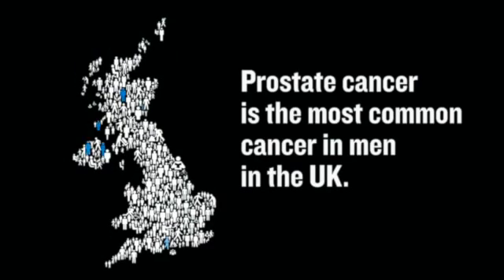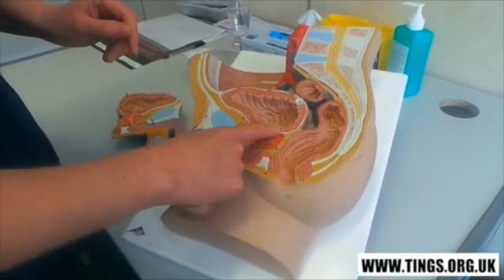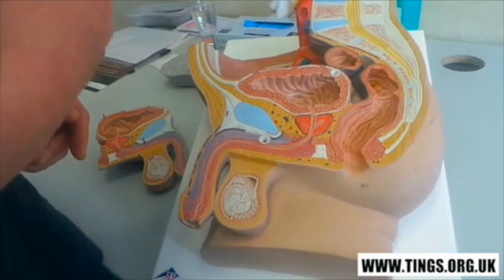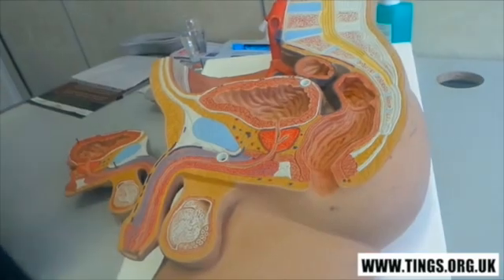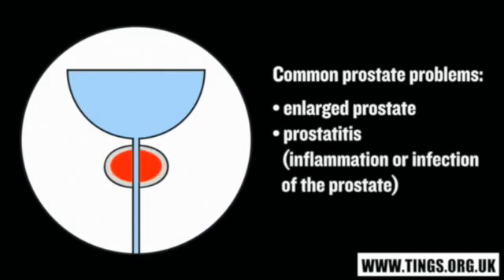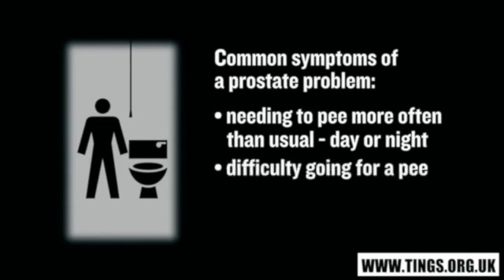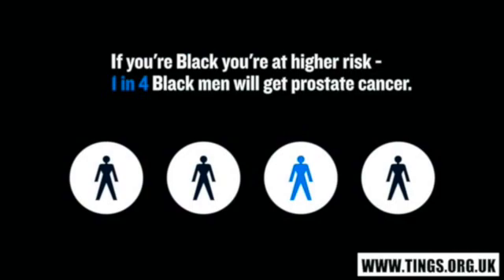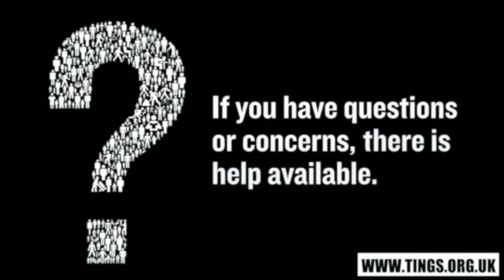Prostate Cancer a SILENT killer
Prostate cancer is cancer that occurs in the prostate — a small walnut-shaped gland in men that produces the seminal fluid that nourishes and transports sperm.
Prostate cancer is one of the most common types of cancer in men. Usually prostate cancer grows slowly and is initially confined to the prostate gland, where it may not cause serious harm. However, while some types of prostate cancer grow slowly and may need minimal or even no treatment, other types are aggressive and can spread quickly.
Prostate cancer that's detected early — when it's still confined to the prostate gland— has a better chance of successful treatment.